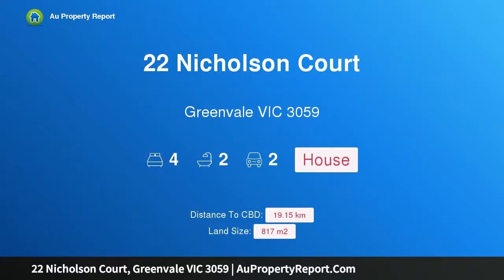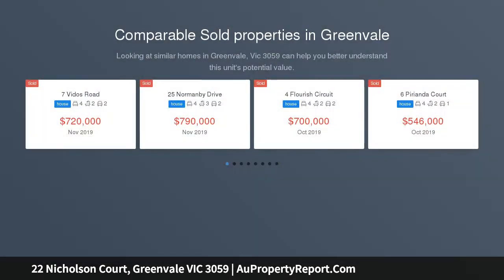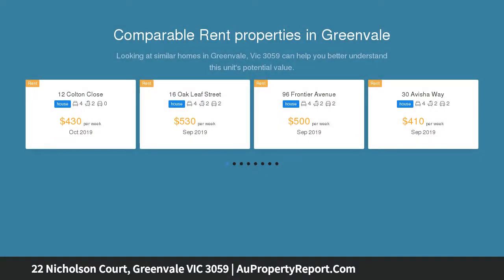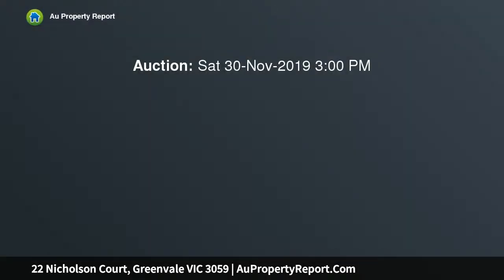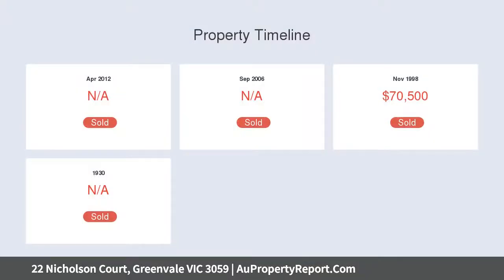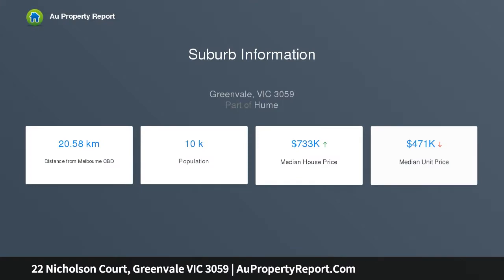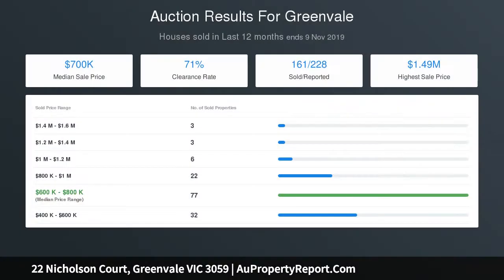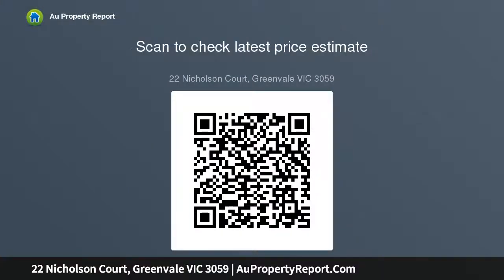22 Nicholson Court, Greenvale VIC 3059 | AuPropertyReport.Com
22 Nicholson Court, Greenvale VIC 3059
Property Type: house
Bedrooms: 4
Bathrooms: 4
Car Space: 2
Open-Plan Living - A Family Favourite!